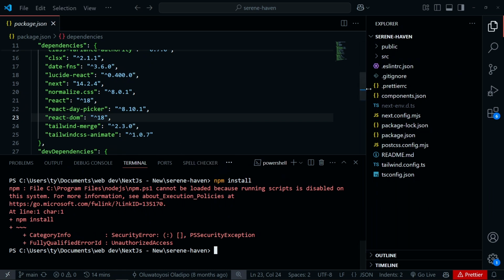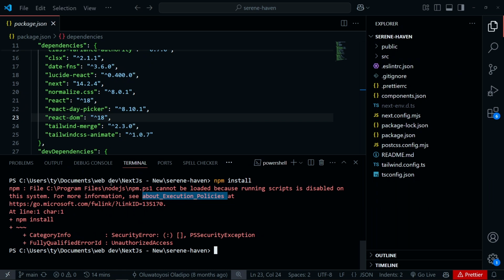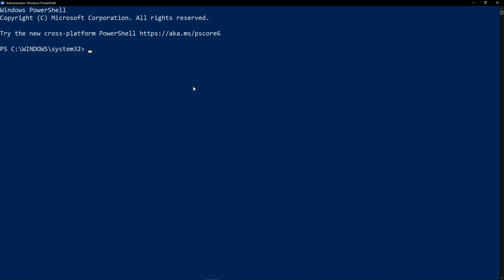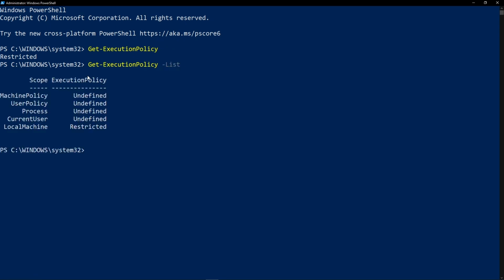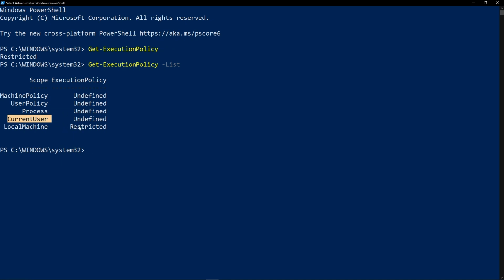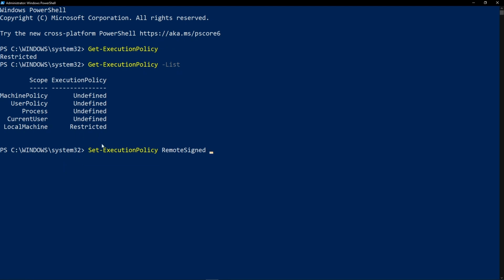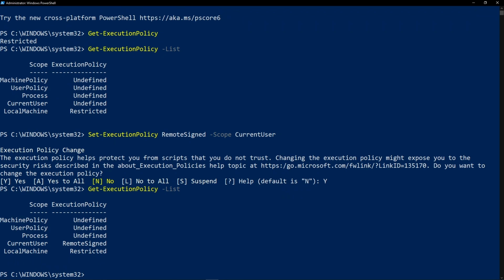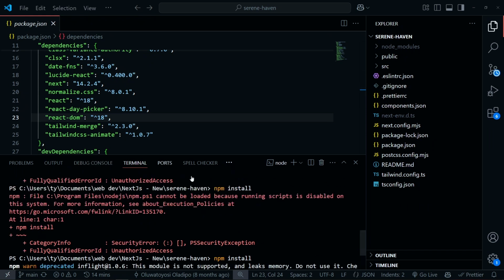How to Set Execution Policy on Windows Operating System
This video teaches you how to set execution policy properly on Windows operating system using the windows powershell so you can run scripts safely on your computer.